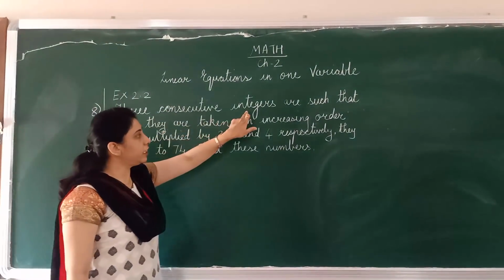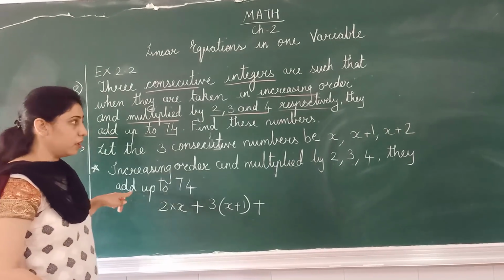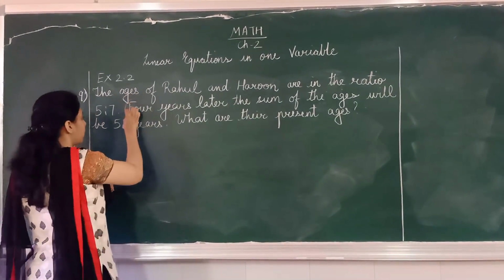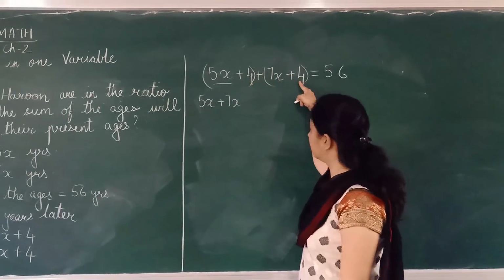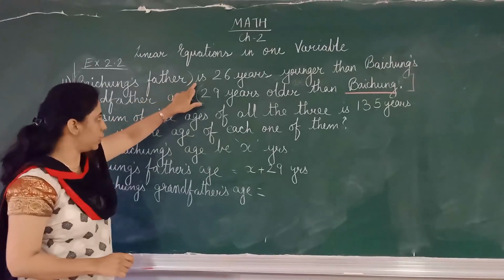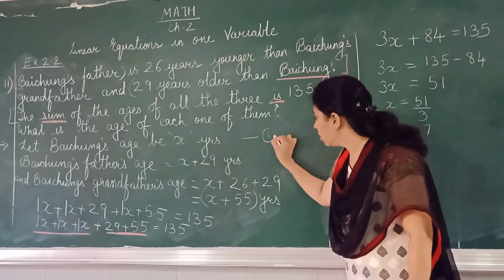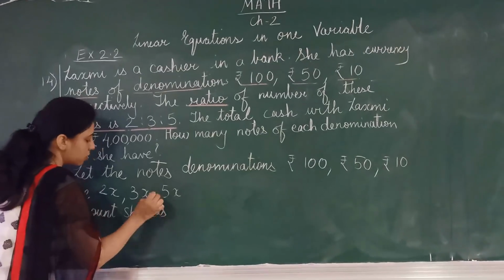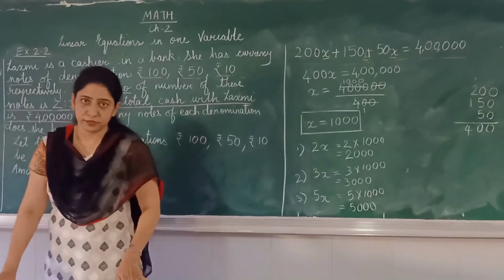Grade 8-Mathematics(Session 9)